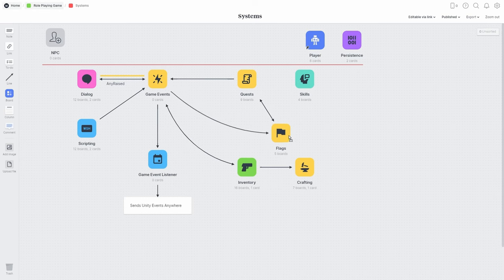8 game dev jobs to choose from - which is right for you? unity3d?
0:00 - Intro
0:42 - I love this tool & use it every day
1:56 - Don't forget the buttons!
2:21 - Programming & Engineering
3:53 - Gameplay Programmer
4:20 - Graphics Programmer
5:50 - Tools Programming
7:53 - Network Programmer
8:35 - $$$ Game Programmer Pay $$$
9:07 - How to get a programing job?
10:27 - Game Artist & Specializations (2d, 3d, ui, concept, etc)
10:43 - Concept Artist
12:04 - 2D Artist
13:08 - Character Artist
14:00 - Animator / Animation
15:15 - Environmental Artist & Level Builder
16:12 - $$ Game Artist Pay $$
16:35 - $$$ Technical Artist $$$
17:57 - How to get an artist job? - With MY ART!
19:12 - Game Designer
20:35 - Systems Designer
21:30 - Content Designer
24:04 - $Game Designer Pay $
24:49 - How to get a Game Designer Job
25:10 - Video Game Producer (Project Manager)
29:57 - QA / Testing (where I started)
34:20 - CS / Customer Service (some places)
36:00 - Marketing
36:43 - $$ IT / Networking / Infrastructure $$